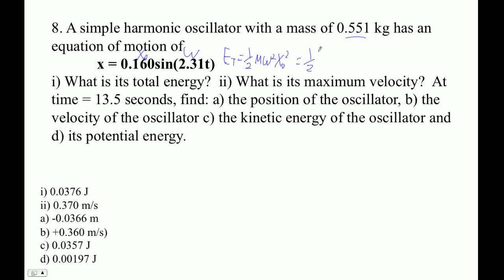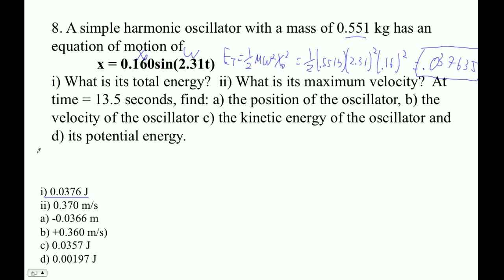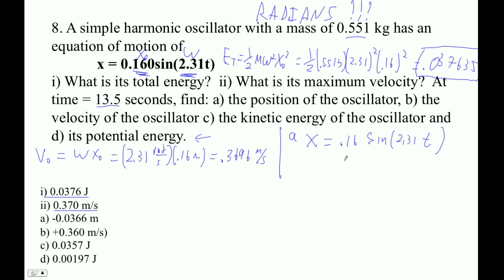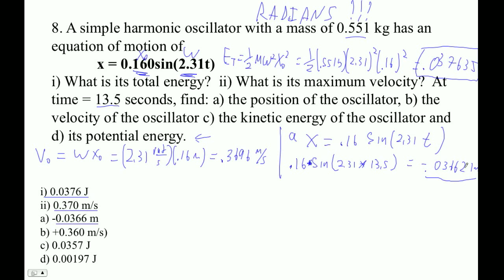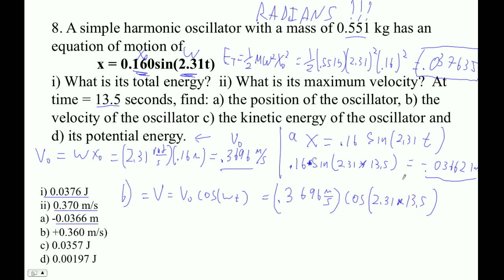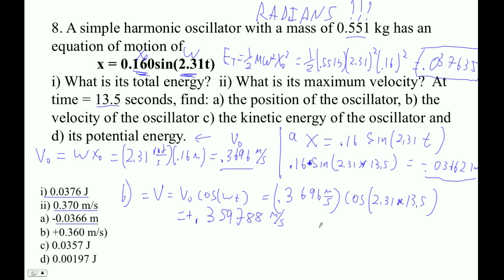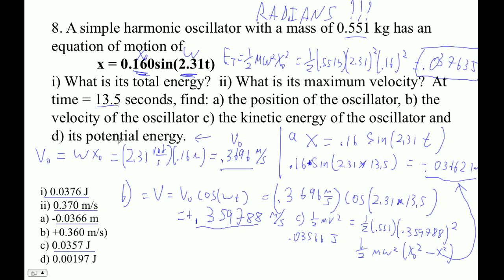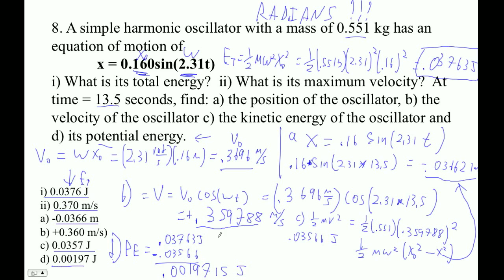HTPIB11 SHM Problem 8